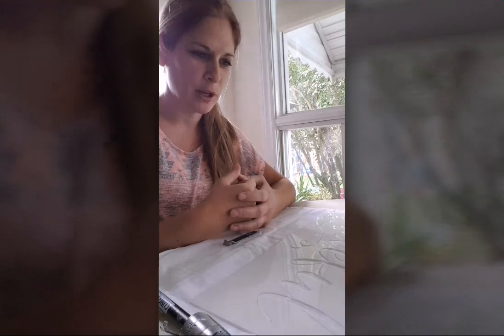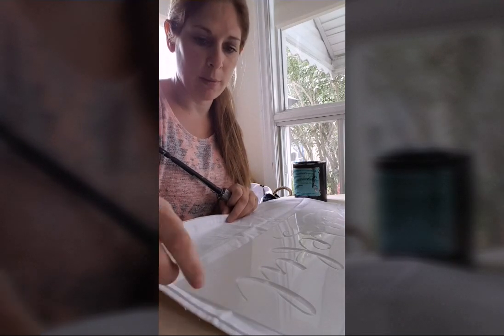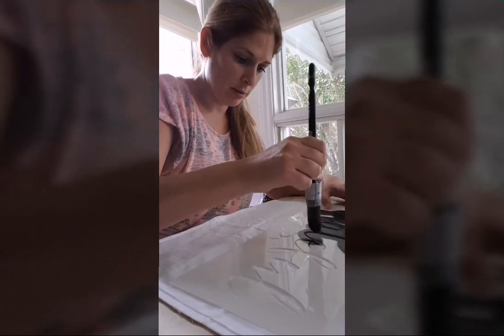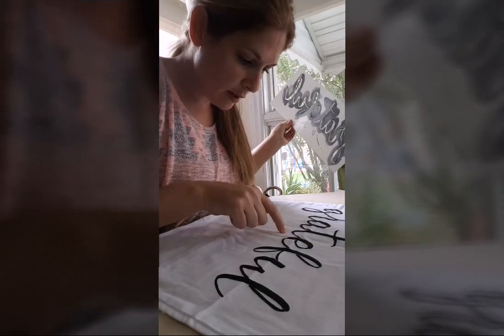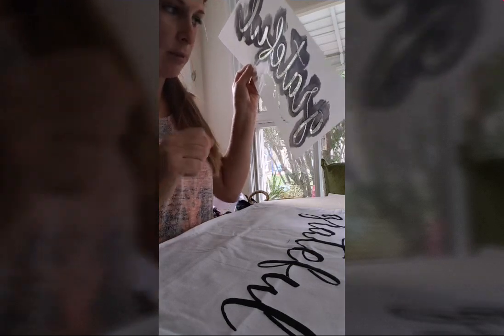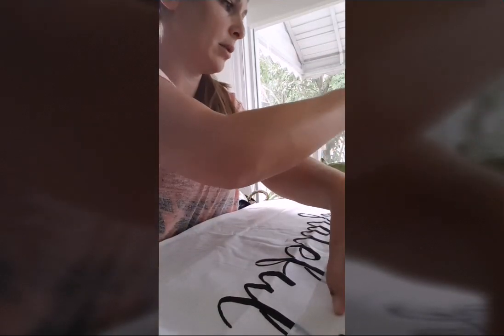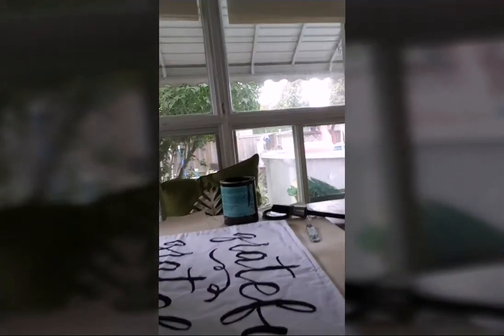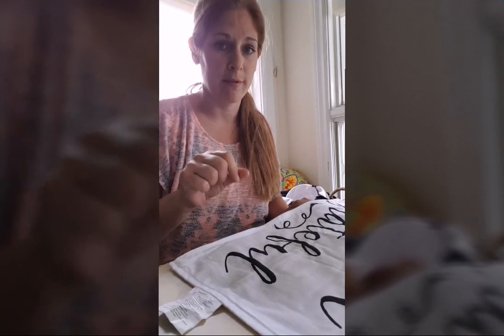Painting on fabric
Here in this video I am painting Wise Owl black chalk synthesis paint onto a White pillow case by Prima Design which I bought from revival furniture by mariola here is the etsy link below to purchase these cases and many IOD transfers and stencils